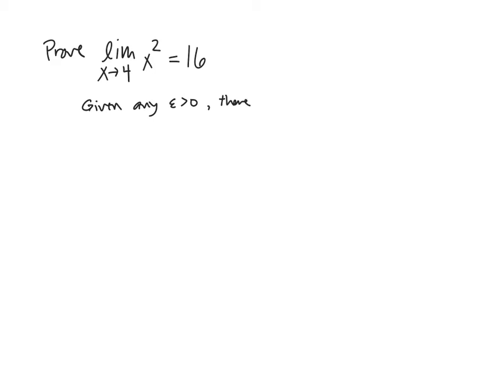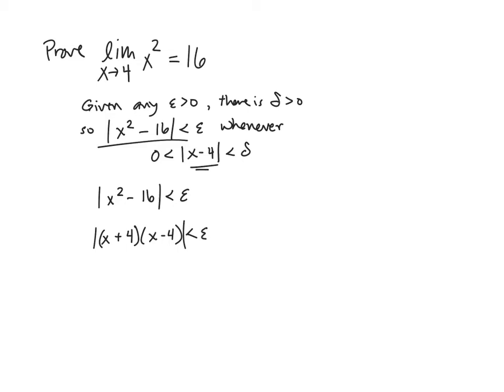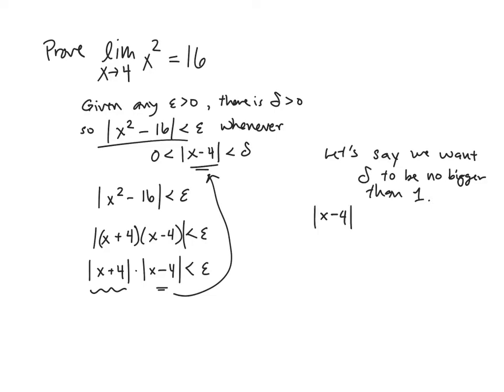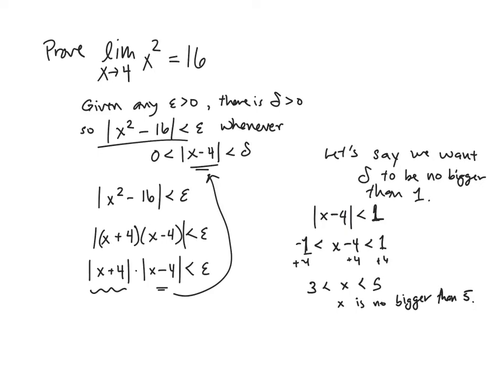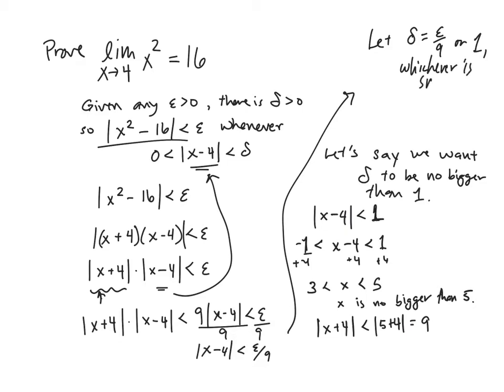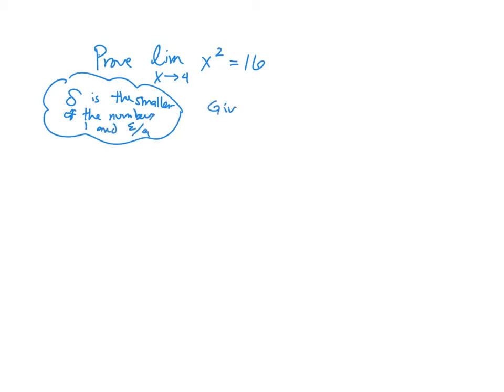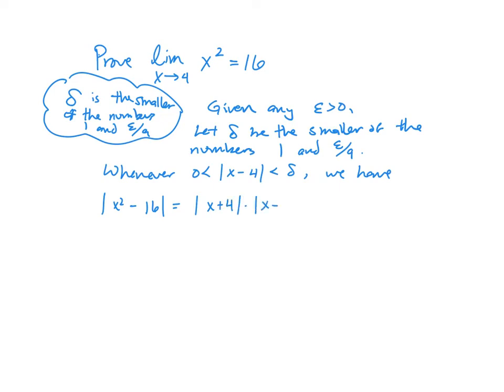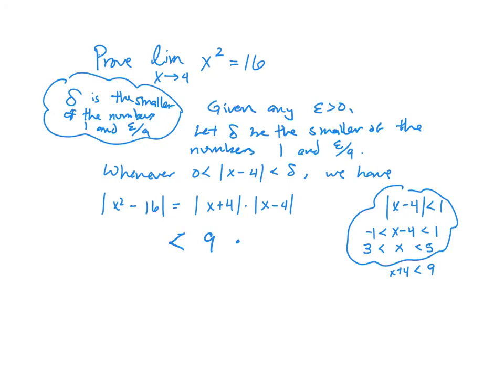Proving limits exist part 2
I work through a proof that the limit of a quadratic function exists, using the epsilon-delta definition.